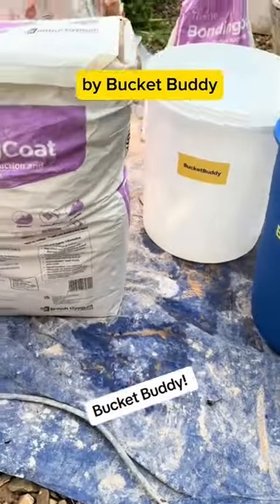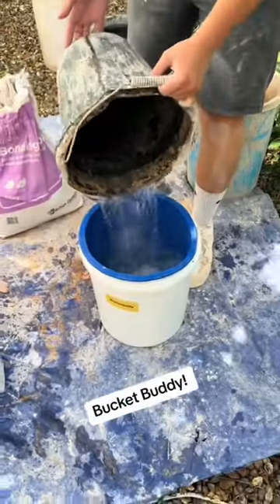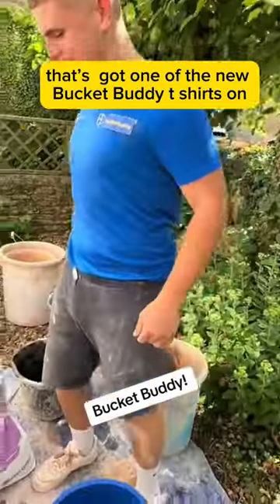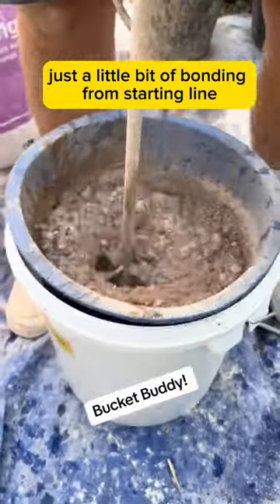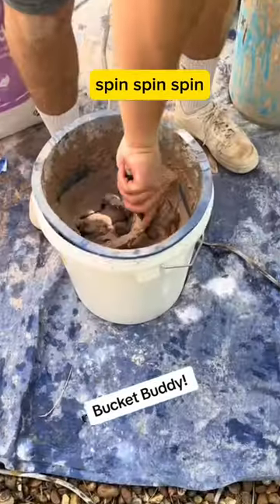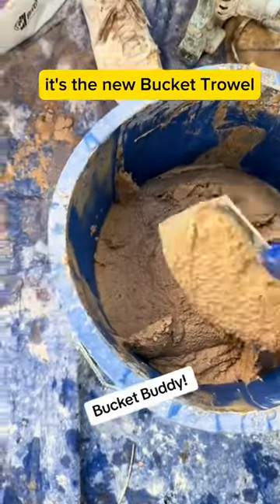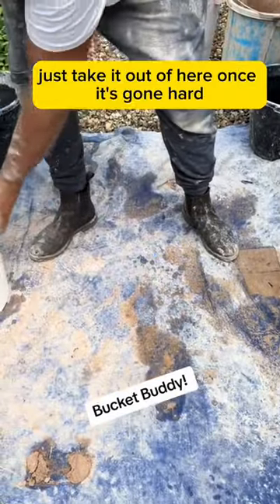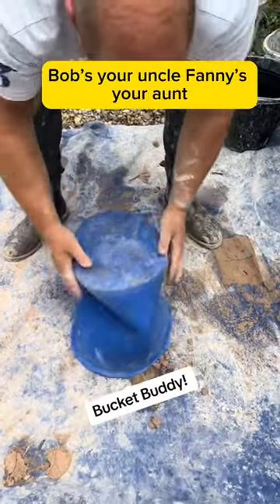Man vs Bucket Cleaning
Warning: This BucketBuddy Performance Kit has some serious upsides 🚀

BucketBuddy silicone bucket liner helps clean your buckets in a fraction of the time!

No need to constantly replace buckets, BucketBuddy will outlast regular plastic buckets by up to 10x 💪

- Long lifespan - Outlasts regular plastic buckets by up to 10 times 💪
- Saves hours per week on clean up 🧽
- Easy clean and quick release technology 💡
- Hear and tear resistant 🔥
- Can be used freestanding or as a bucket insert 🪣

BucketBuddy can be sold separately or part of our Peformance Kit 👏

Very limited availability remaining 🏃‍♂️